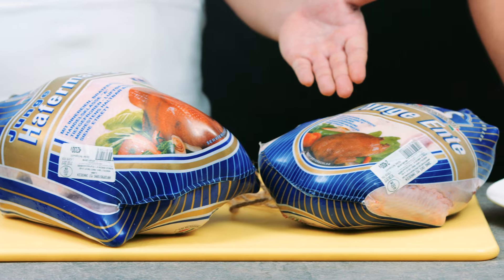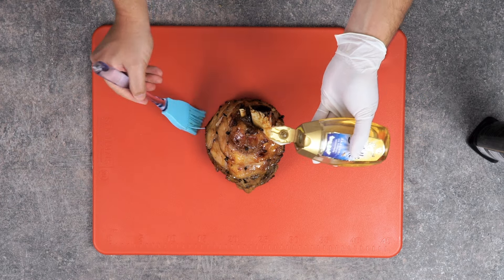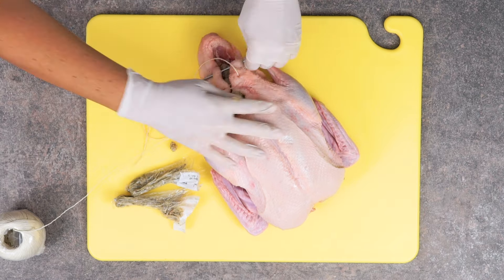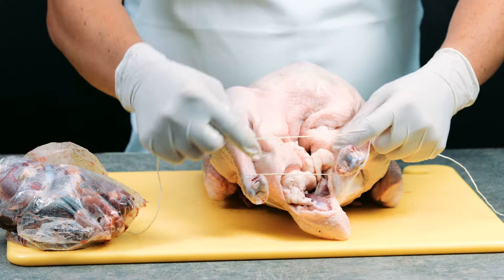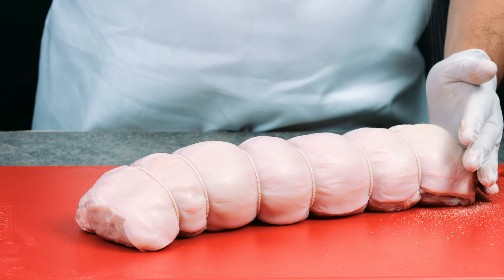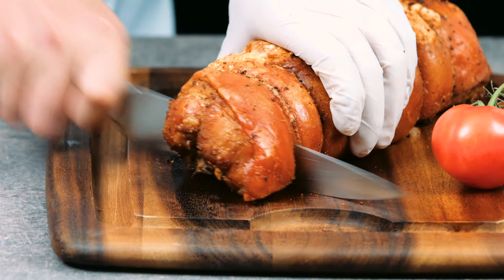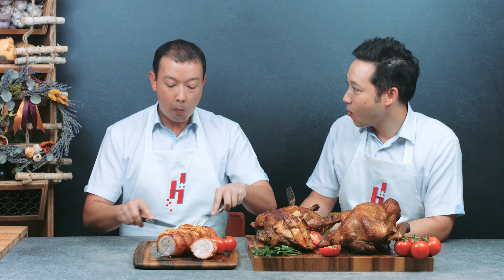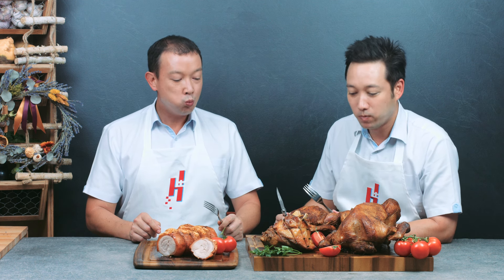Alternative Christmas Meat - A Special Treat for Your Special Day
Turkeys seem to be the choice of meats at Christmas. If you are looking for a change or an alternative, then you got to watch this!

Have a different Christmas this year!